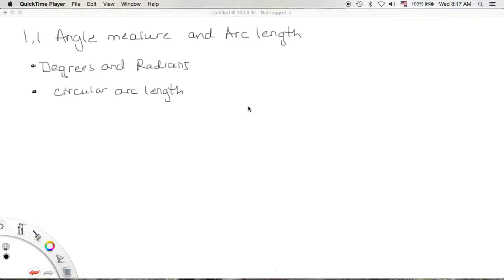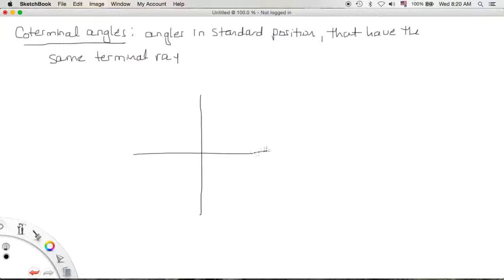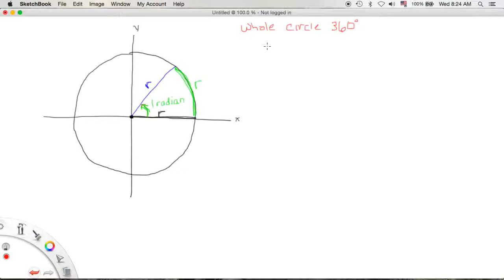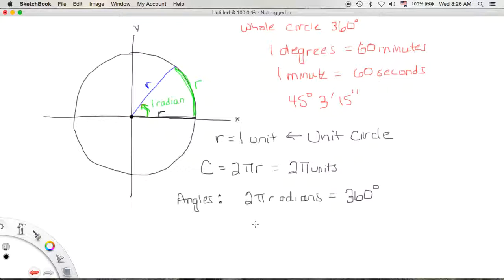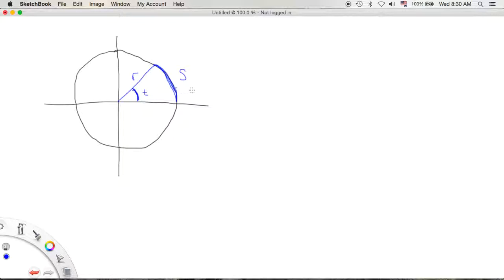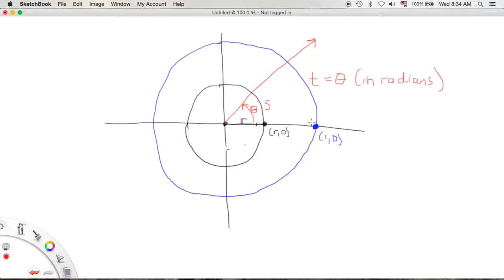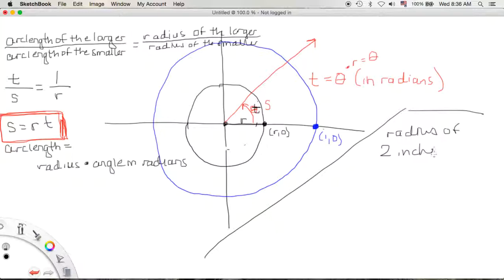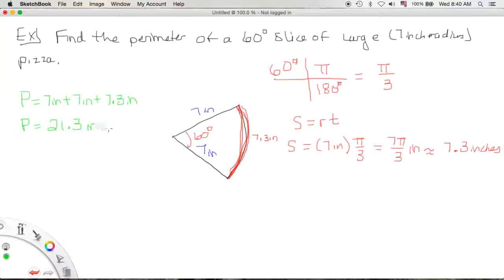Advanced Math 1 1